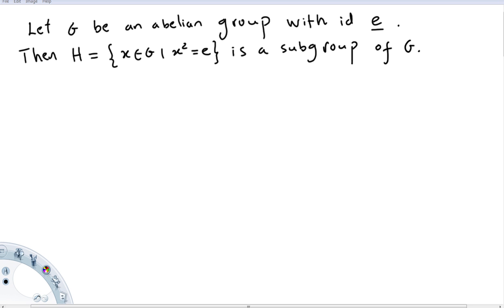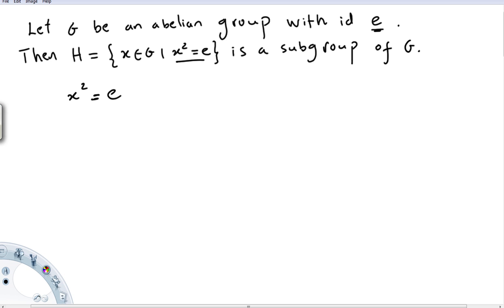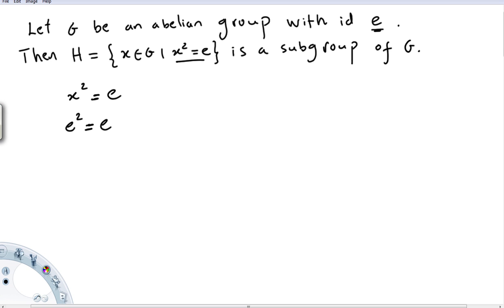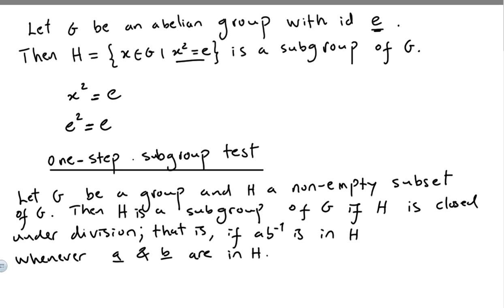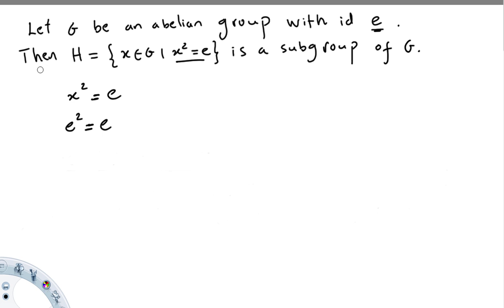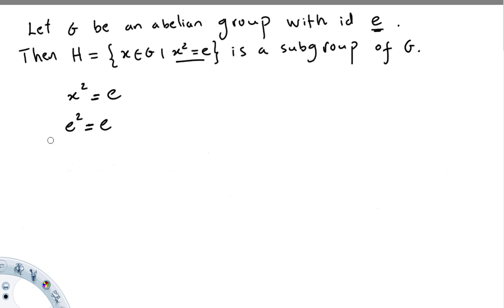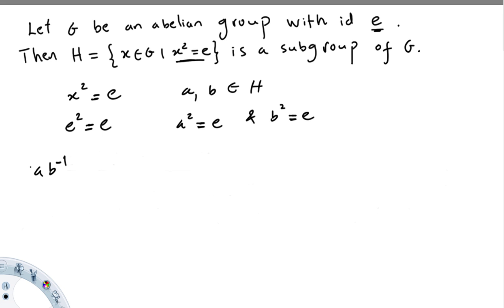Group Theory 9, Subgroups